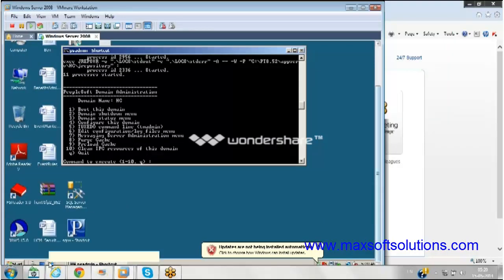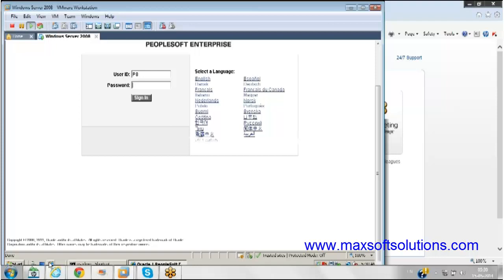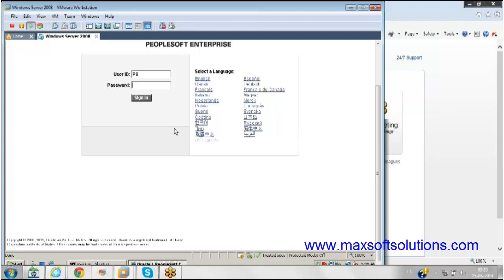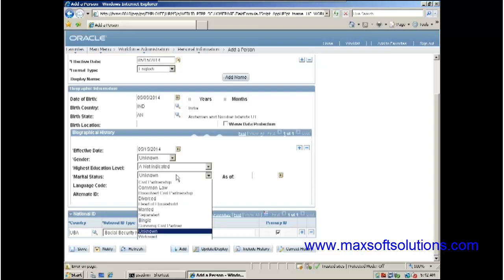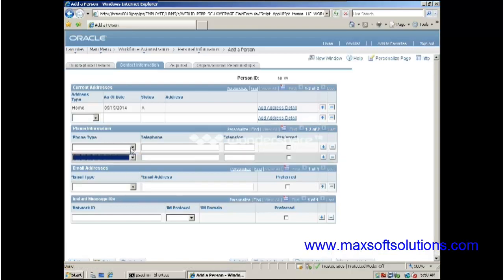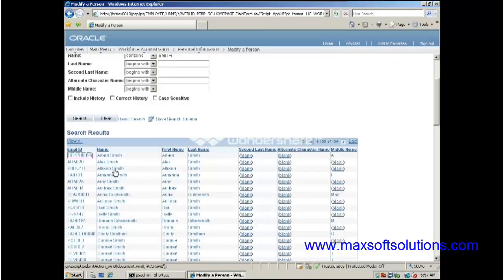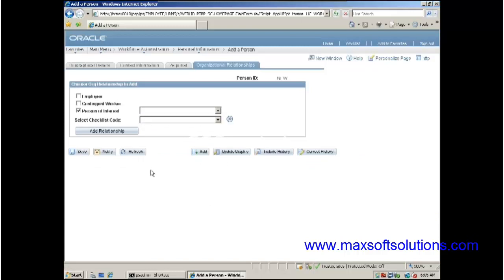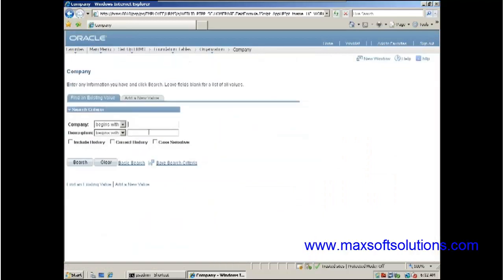Peoplesoft Finance Online Training Courses | Finance Overview Demo